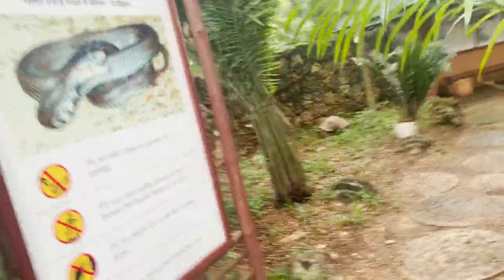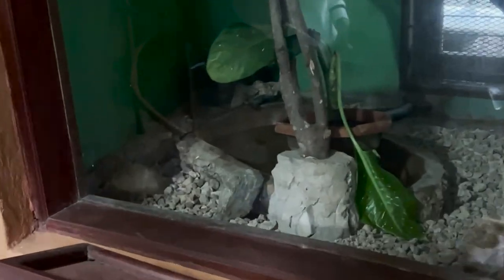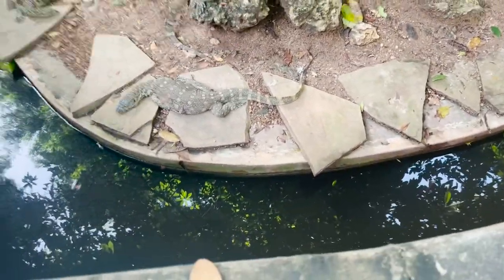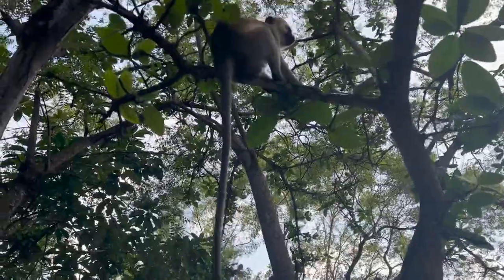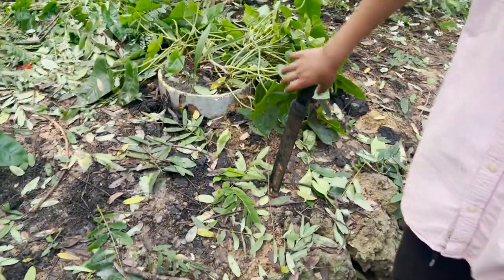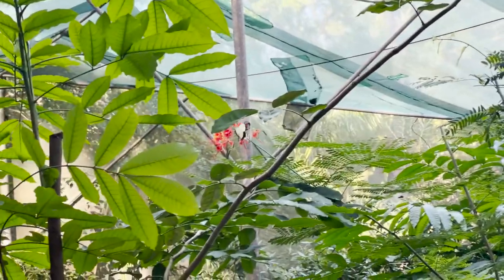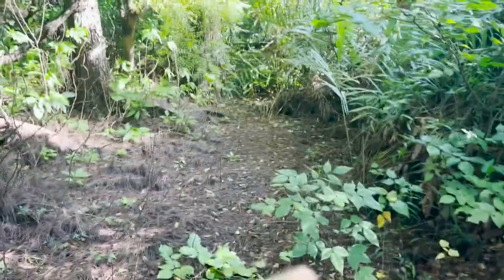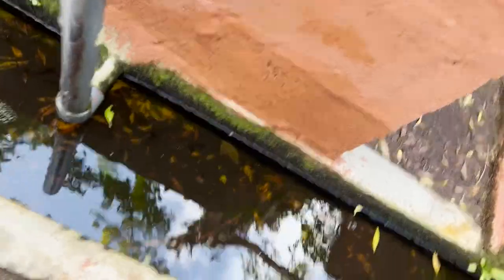Vlog | Fed Giraffe and became a Tour guide at Haller Park Safari Mombasa, Kenya 😮‍💨Part 2